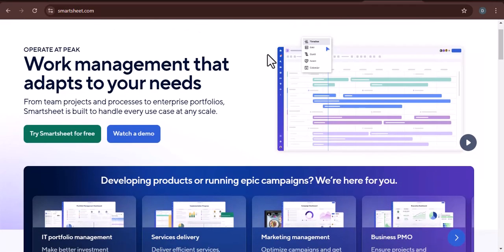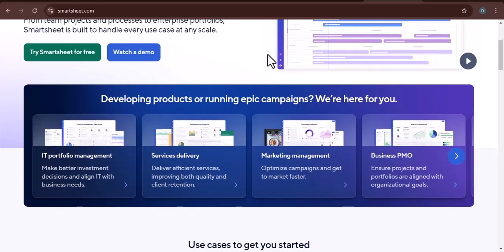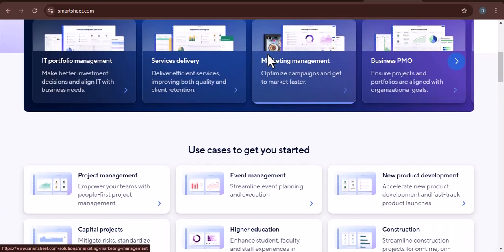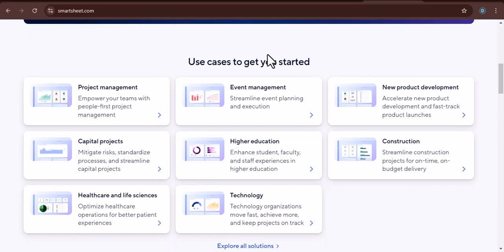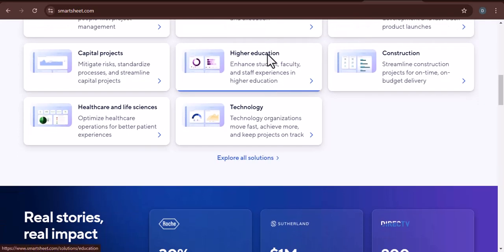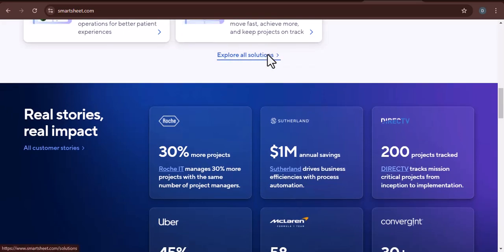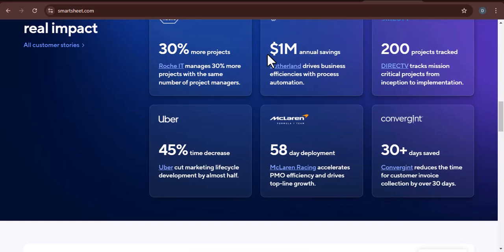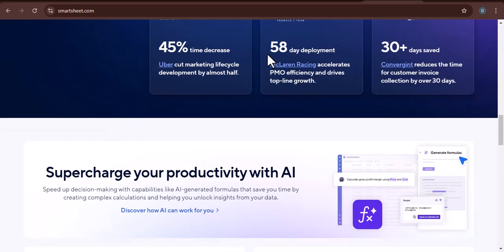Can I Copy data from one Smartsheet to another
In this video, you will learn about Can I Copy data from one Smartsheet to another

9 YouTube Channel Ideas to Help You Choose Your Own

✅IGNORE THIS
Related Search: